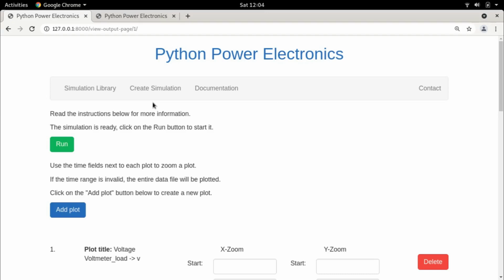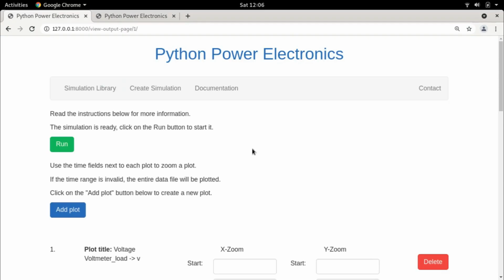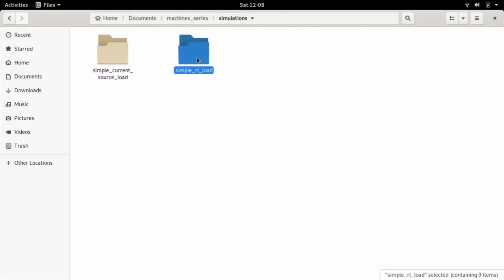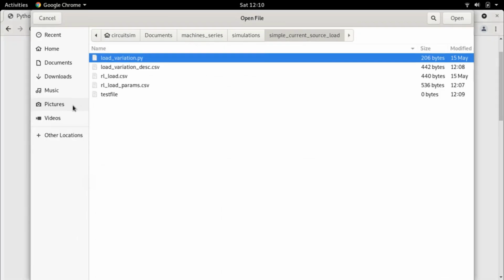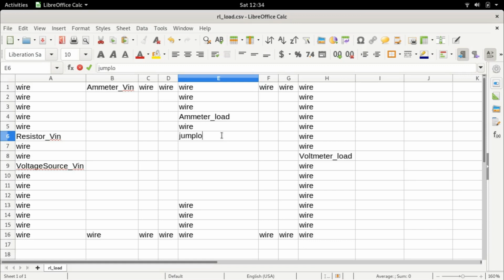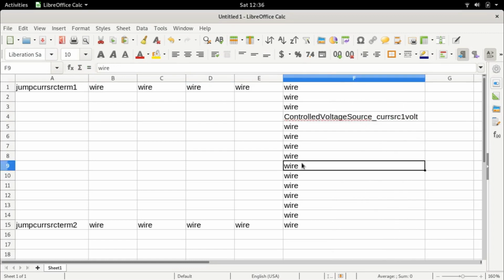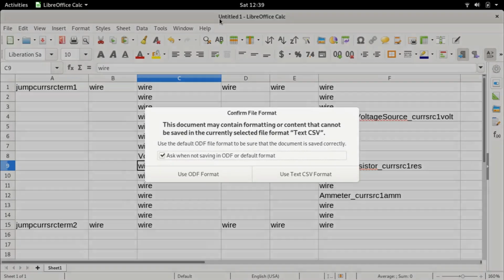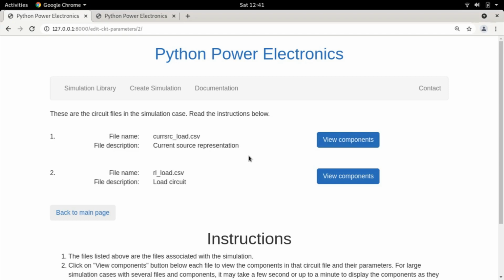Load as a controllable current source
In this video, I replace the variable resistor and variable inductor with a controllable current source formed by a controllable voltage source in series with a resistance.